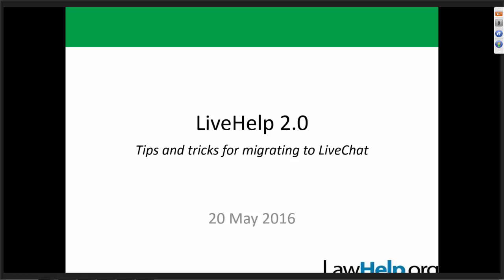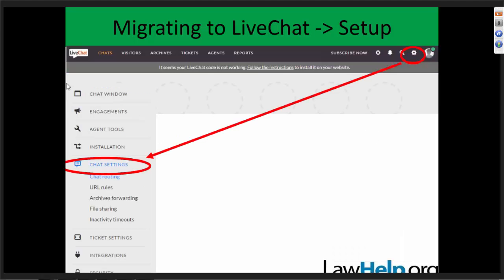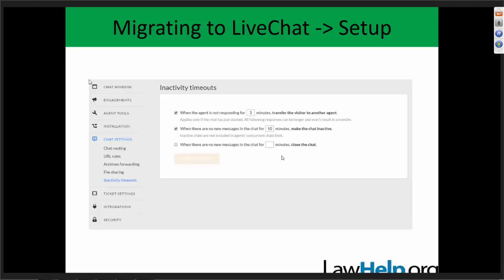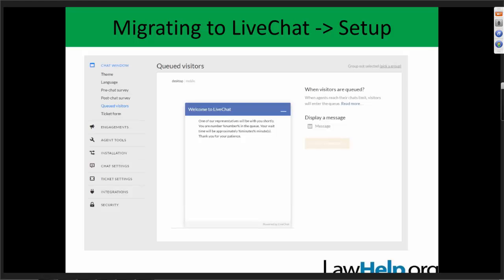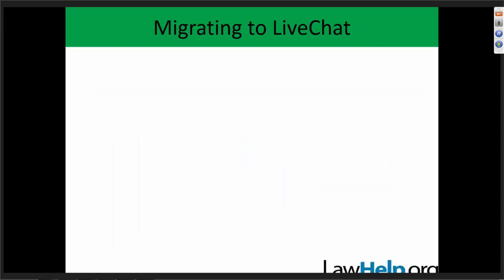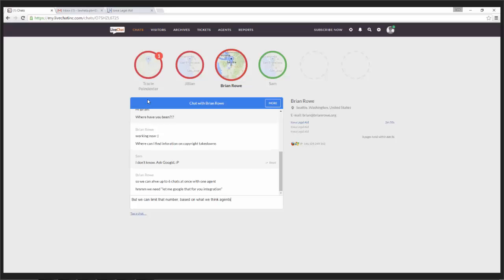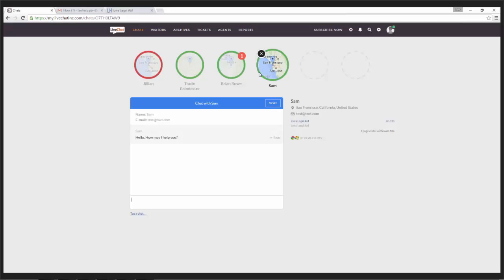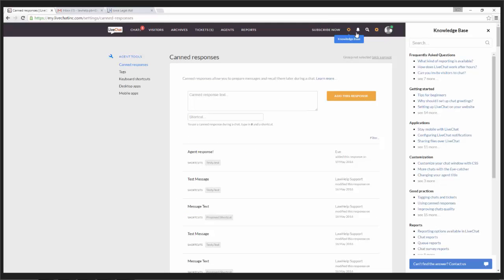LiveHelp Migration 101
Change is coming to LiveHelp. LivePerson is retiring its product on May 31, and Pro Bono Net is ending its longstanding relationship with that company as different states move on to new chat platforms. As of Friday, May 6th, Iowa Legal Aid has officially begun handling its LiveHelp chats via LiveChat, Inc--the chat program Iowa Legal Aid and Pro Bono Net have recommended most states consider. (PBN and ILA conducted extensive analysis of current chat options as part of an ongoing TIG project.)

In this webinar, Sam Halpert of Pro Bono Net and Eve Ricaurte of Iowa Legal Aid will share their experiences with the migration process to help other LiveHelp programs transition to LiveChat smoothly and with confidence. Sam will also prepare similar notes on the process of transitioning to Comm100, which PBN also recommended. (Sam has been supporting LHNY with its migration to the Comm100 platform.)

Speakers

Sam Halper - Pro Bono Net
Eve Ricaurte - Iowa Legal Aid

If you watched this please fill out a brief survey.